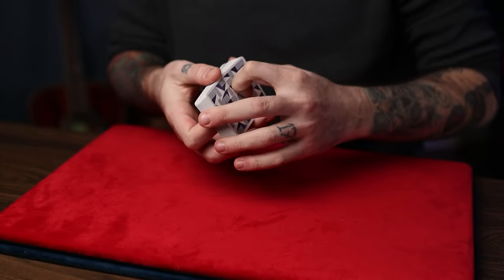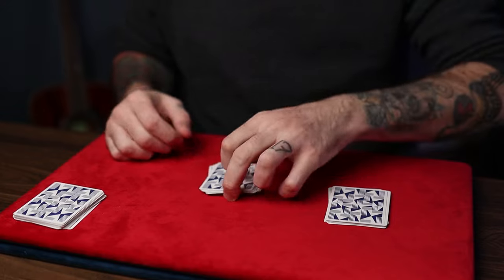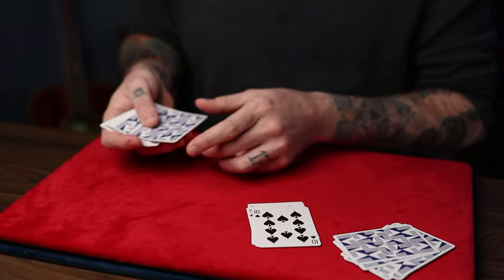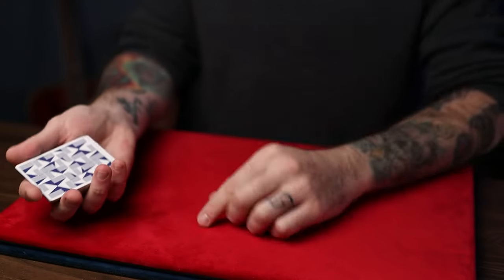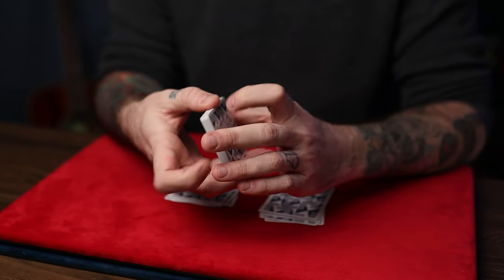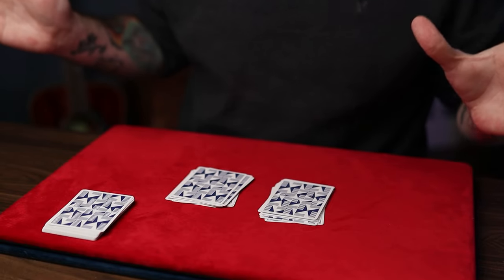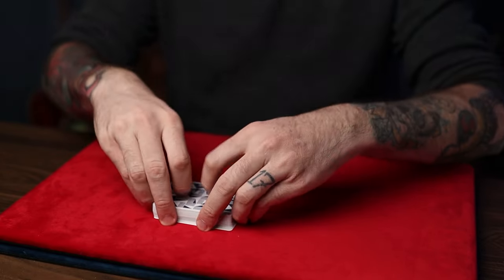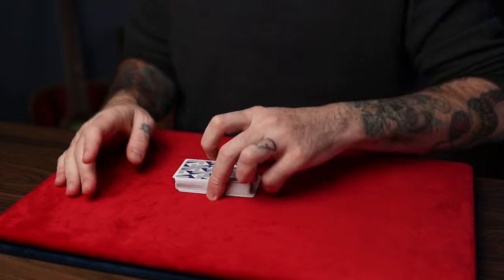No Set Up, Self Working GEM! (Tutorial)